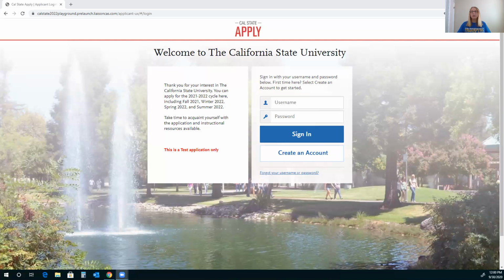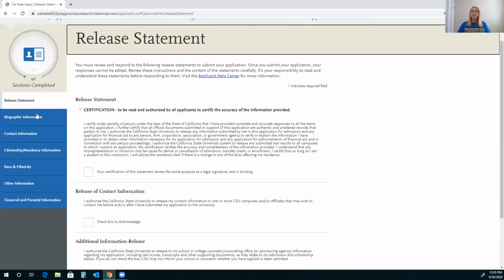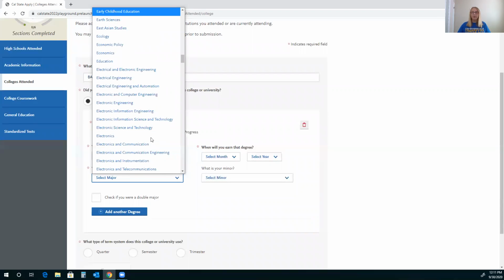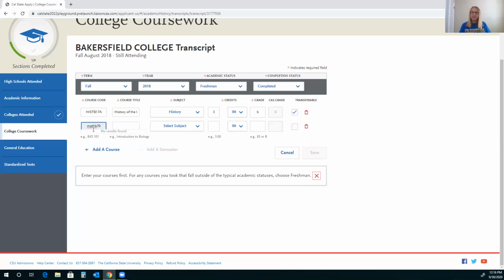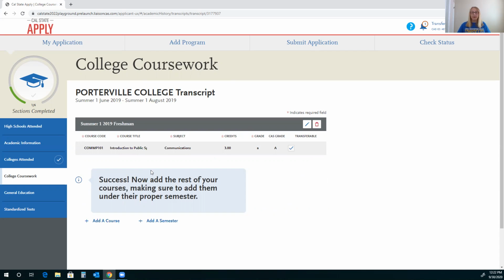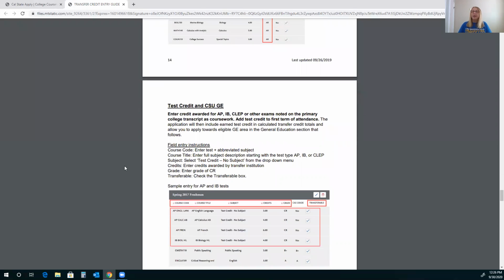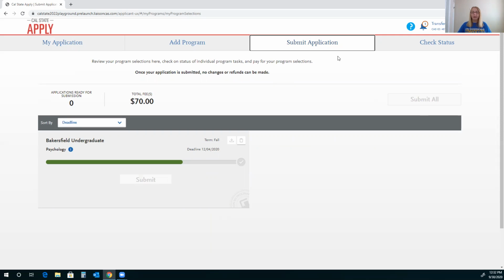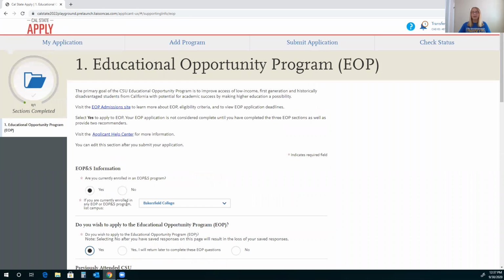Fall 2021 Transfer Cal State Apply Application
Check out the fall 2021 Cal State Apply application video hosted by CSUB Transfer. This video will guide you through the application from how to input your transcript information, determining your enrollment status, and best practices for submitting your application.